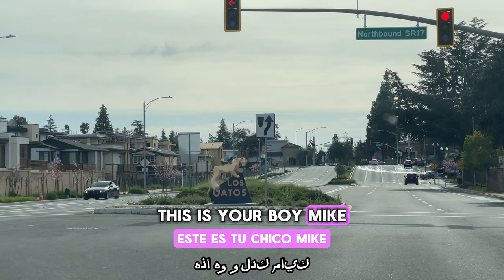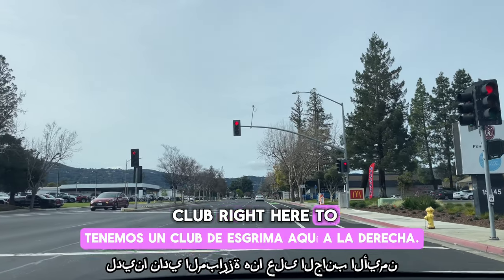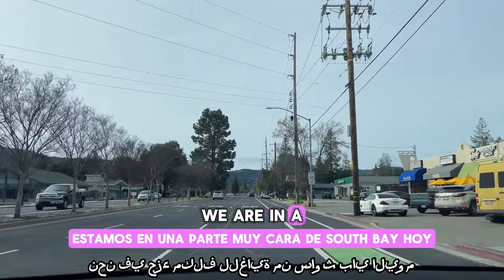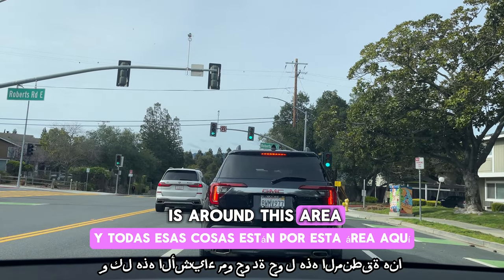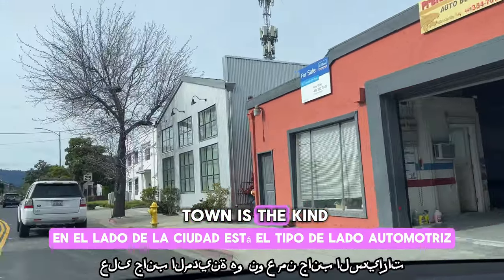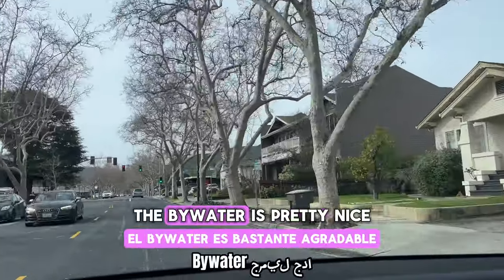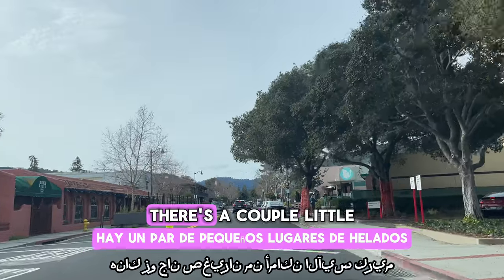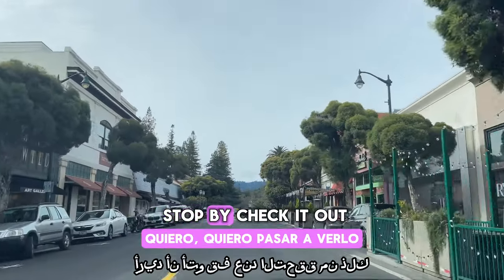4k[Drive] Take a tour in Los Gatos California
Driving around in 4k touring Los Gatos California with commentary

Little Italy and Chinatown 4k driving tour

✅ All Products and information/links from video:  Join me on a captivating journey through the picturesque streets of Los Gatos, California! In this video, we'll navigate through the charming downtown area, uncovering hidden gems and showcasing the vibrant culture of this beautiful town.

From quaint boutiques to gourmet restaurants, Los Gatos offers a diverse array of attractions that cater to every taste and preference. Watch as we meander through the bustling streets, taking in the sights and sounds of this vibrant community.

Discover the rich history and cultural heritage of Los Gatos as we explore its iconic landmarks, including the historic Los Gatos Theater and the stunning Los Gatos Creek Trail. Whether you're a history buff, a foodie, or simply looking for a scenic escape, Los Gatos has something for everyone.

Join me as we delve into the heart of Los Gatos, uncovering its unique charm and exploring all that this enchanting town has to offer.

☞The Tesla lineup is more affordable than you think and Model Y currently starts at $35,490 after federal tax credits (excluding taxes and fees)

I appreciate every one of you for viewing this video.  Thanks again and hope you enjoy my recommendation.